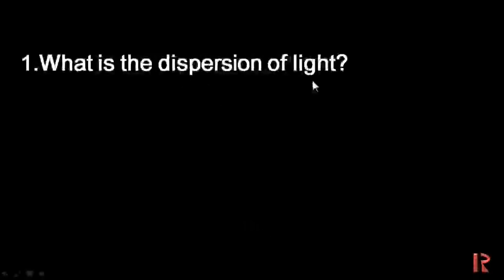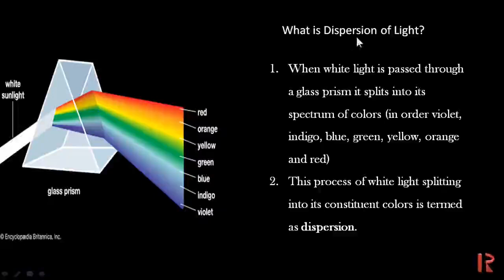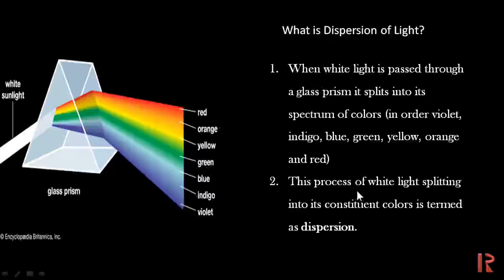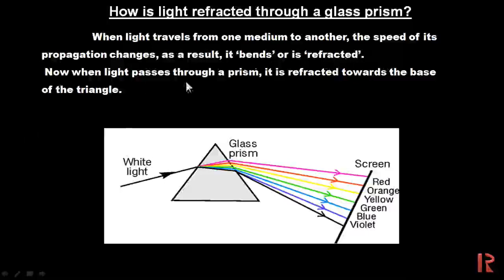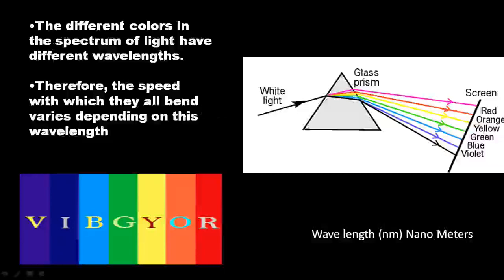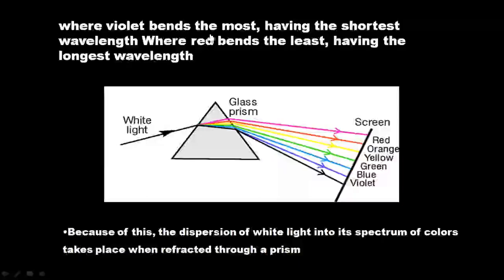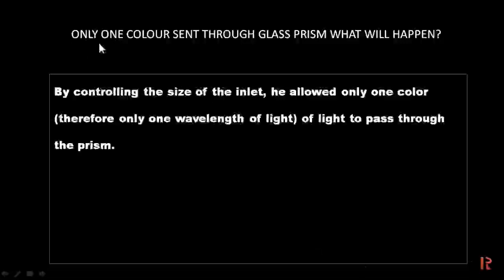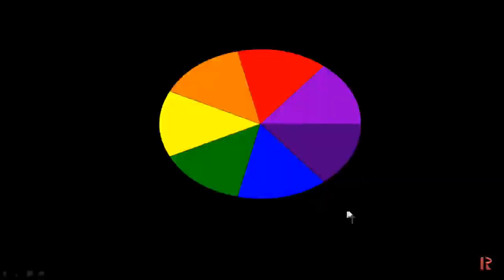human eye p 8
DISPERSION
HOW IT TAKES PLACE IN A GLASS PRISM
ONE COLOR DISPERSION POSSIBLE OR NOT?